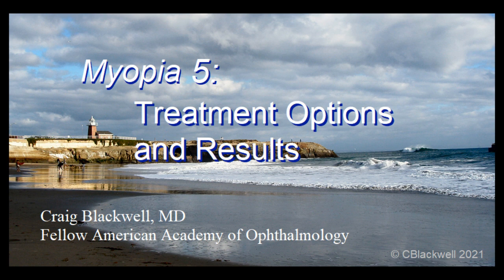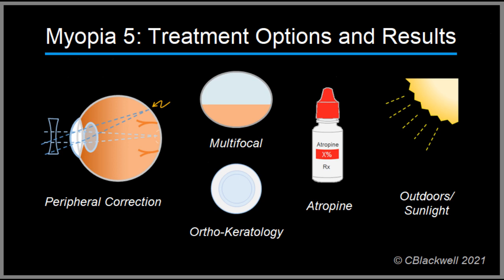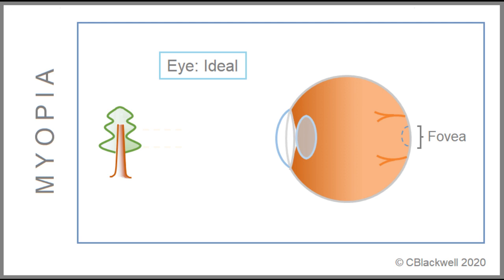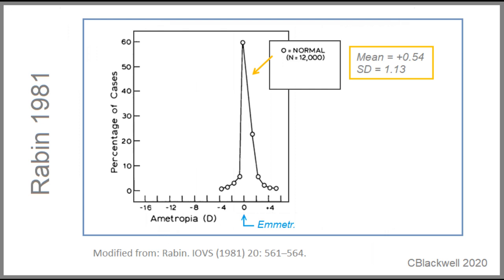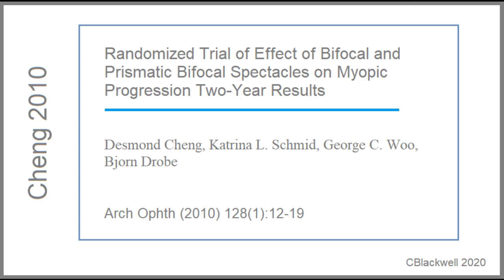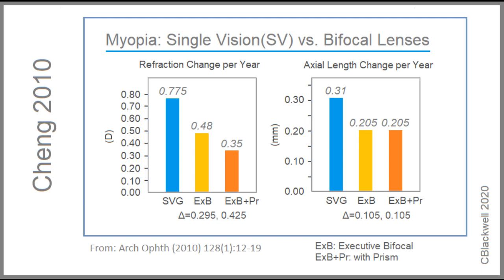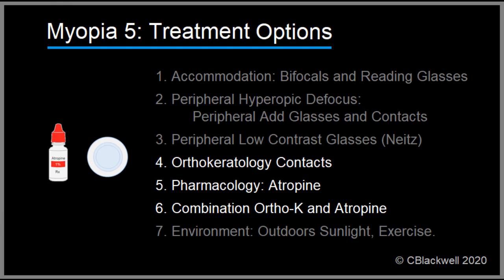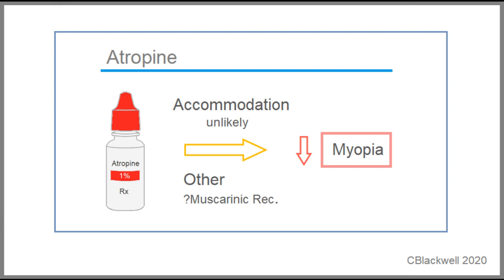Myopia 5. Preventing Myopia: Treatment Methods. Part 1: How They Work.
Treatment methods aim to reduce myopia by slowing the growth of the eye in childhood.  Main methods include: various glasses and contact lenses, orthokeratology lenses, Atropine drops and sunlight. How do they work?
  0:00 Introduction
  2:47 Review of Myopia
  9:23 Undercorrection
11:57 Bifocal- Comet
15:17 Peripheral Addition Lenses
18:03 Peripheral Blur Lens-Neitz
20:27 Contact Lenses
24:43 Ortho-Keratology
27:28 Atropine – ATOM Studies
34:04 Sunlight